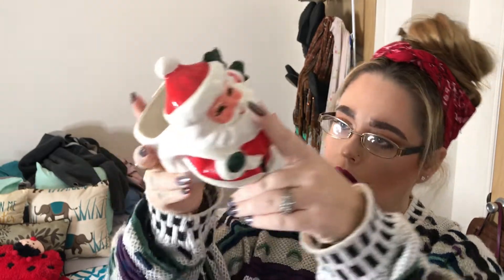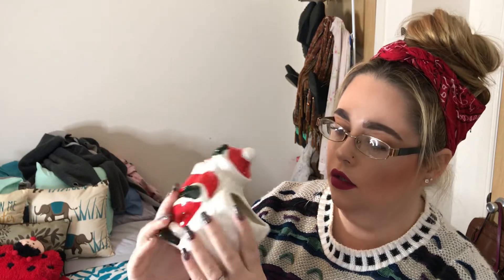MORE CHRISTMAS FINDS FROM THE THRIFT STORE! Christmas haul!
More Christmas decorations from the thrift store! I got all five piece for $19. This is just to show what you can find if you look really hard you can find incredible items. Any questions leave them below.